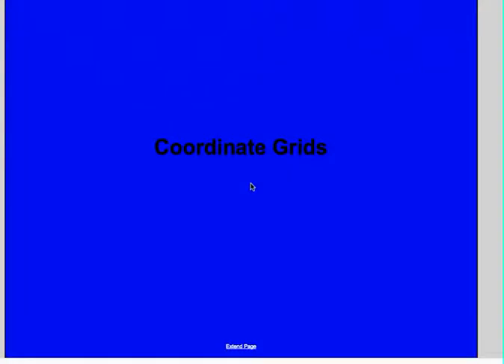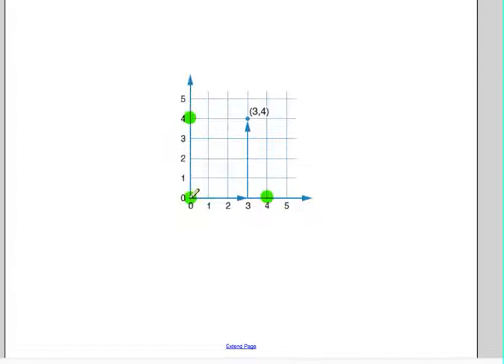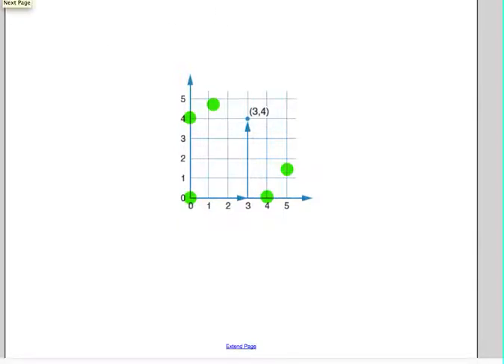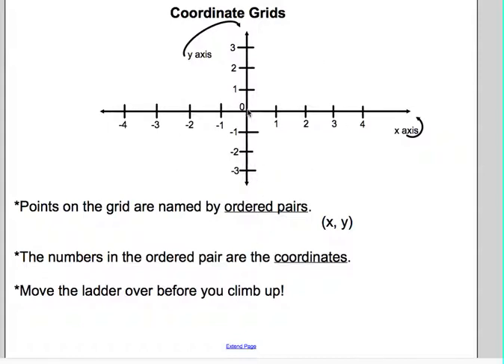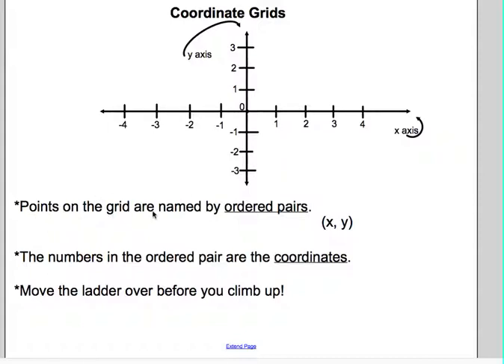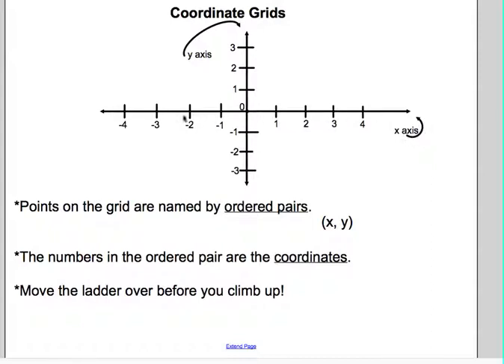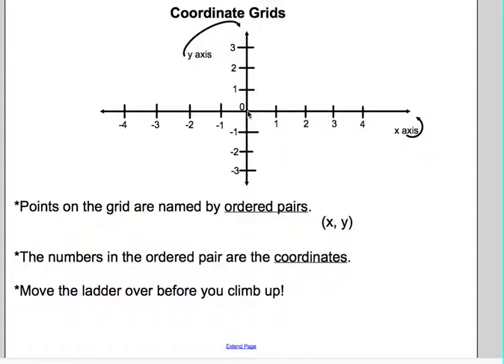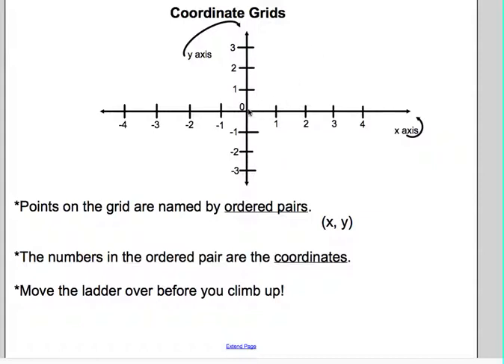Math Lesson 9.1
Coordinate Grids